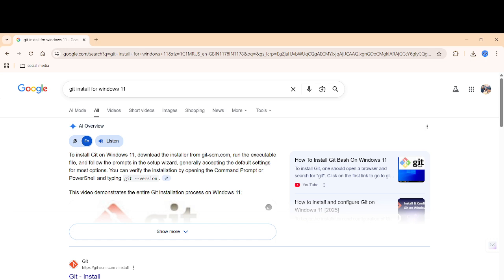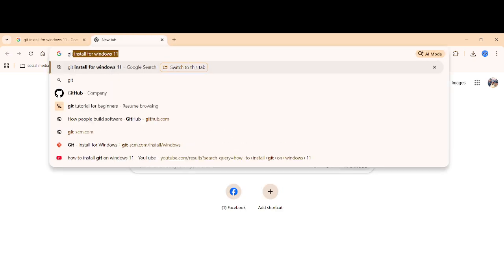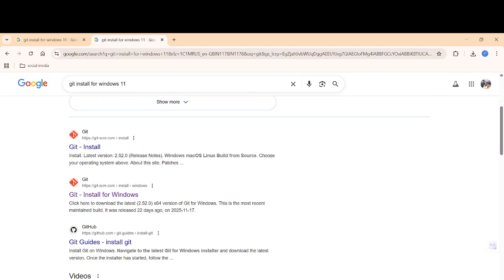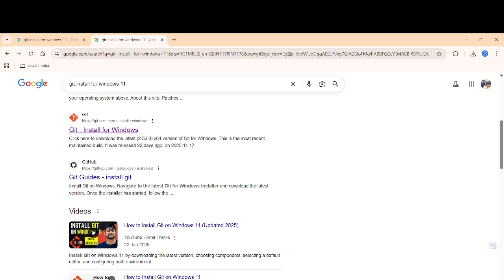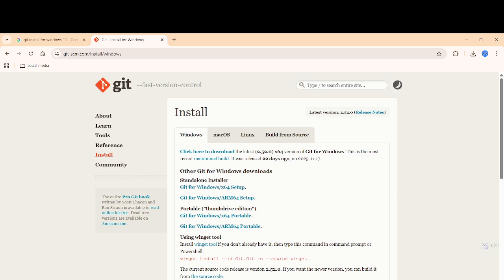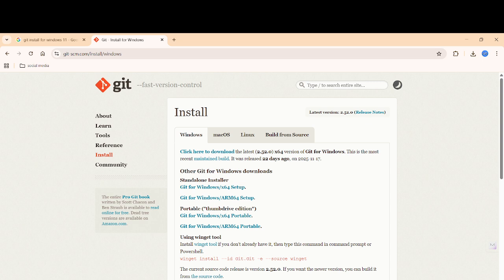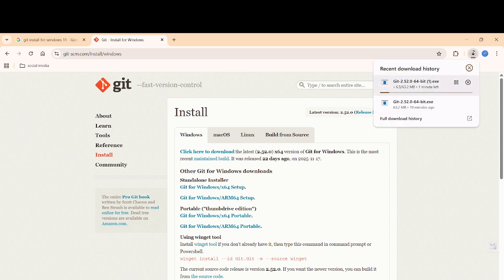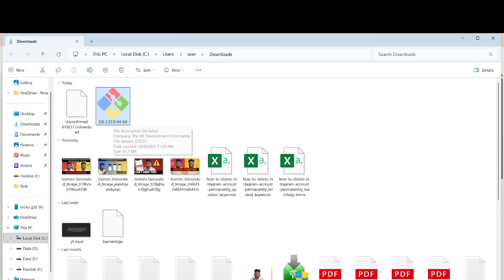Install Git on Windows 11 in 3 Minutes | Git Bash Setup Tutorial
🔥 Learn How to Install Git on Windows 11 [Complete 2025 Guide] - Git & Git Bash Setup!

Complete step-by-step tutorial covering Git download, installation, Git Bash setup, and initial configuration.

⏱️ TIMESTAMPS
00:06 - Guide to installing Git on Windows 11 using Chrome
00:26 - Finding the Git installation option on the official website
00:46 - Choose the right Git version for your operating system
01:06 - Easy Git installation process on Windows 11
01:22 - Final steps for installing Git after downloading
01:41 - Steps to install Git by selecting options on Windows 11
02:14 - Installing Git on Windows 11 is quick and easy
03:24 - Git Bash installation on Windows 11 is complete and version checking is demonstrated

💡 WHAT YOU'LL LEARN:
✅ How to download Git for Windows 11
✅ Complete Git installation walkthrough
✅ Git Bash terminal setup
✅ Configure Git with your credentials
✅ Test your Git installation
✅ Run your first Git commands

Perfect for developers, programmers, coding beginners, students, and anyone learning version control on Windows 11.